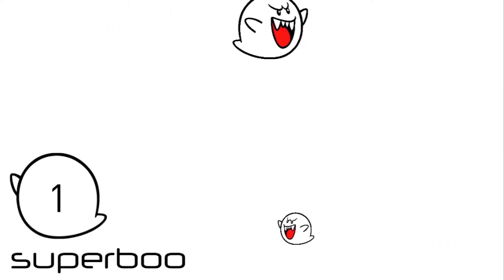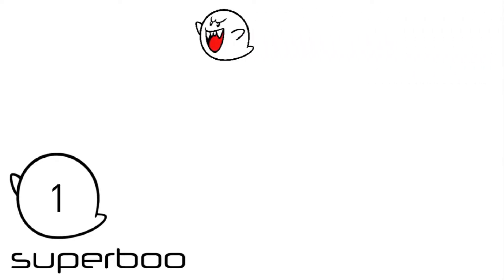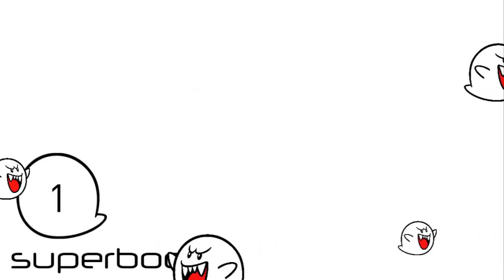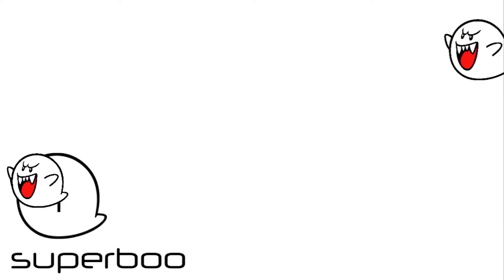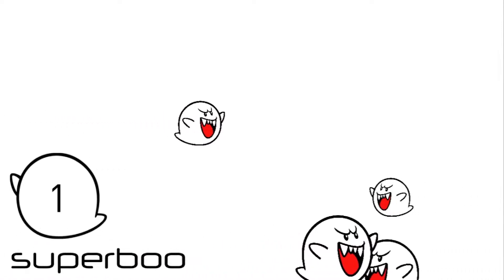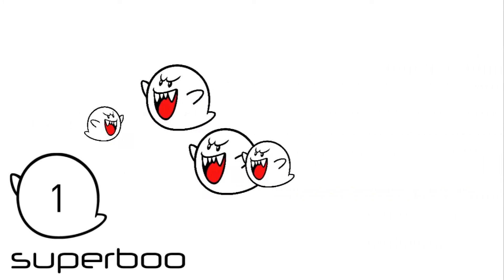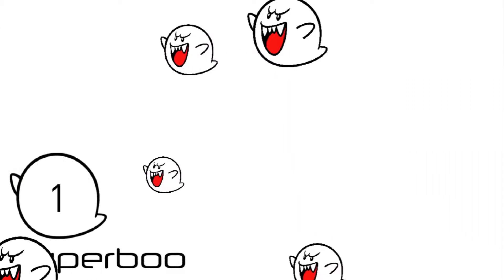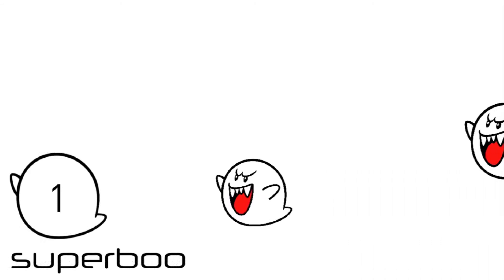Superboo Explained - 1 - The Name, Branding, and Streamlining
The name, branding, and streamlining.

Superboo's favourite holiday destinations:
- FGN - a social gaming network for streamers and creators

Thanks for coming out, and see you again soon!